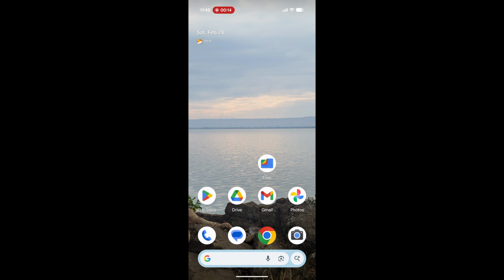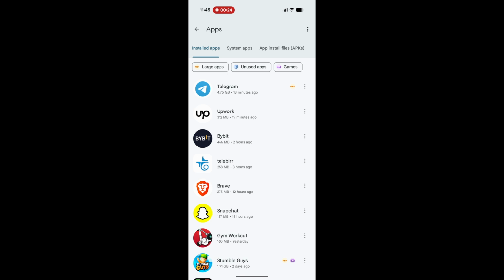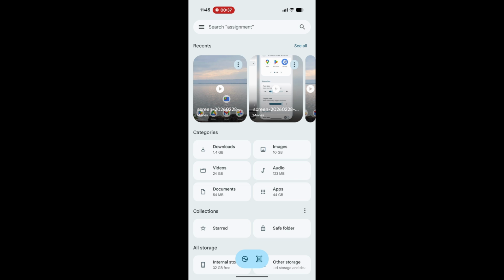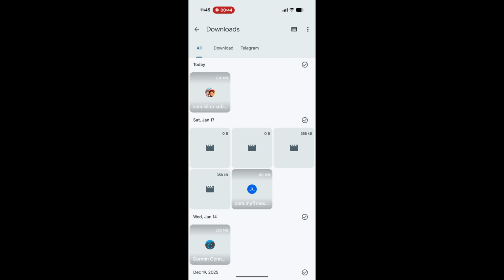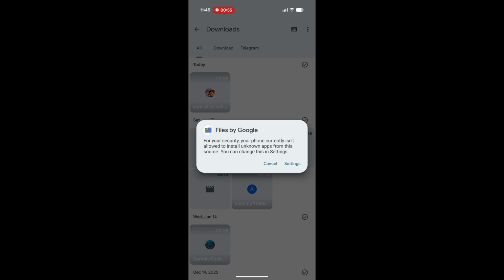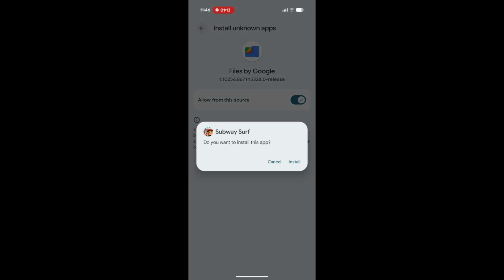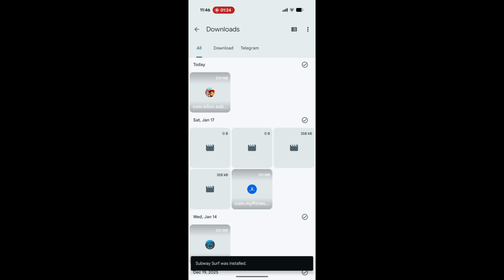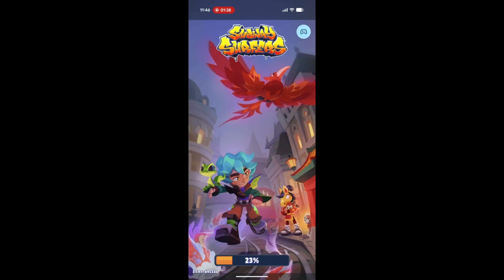How To Install APK Files On ANY Android (Quick Guide)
Welcome to this guide on how to install apps through "android apk" files on your Android device. We'll show you how to perform an "apk install" by navigating through your files and enabling "install apps from unknown sources" in your device "settings". This video offers essential "android tips" for efficient "app download" and management.